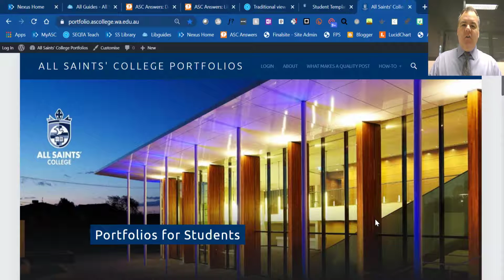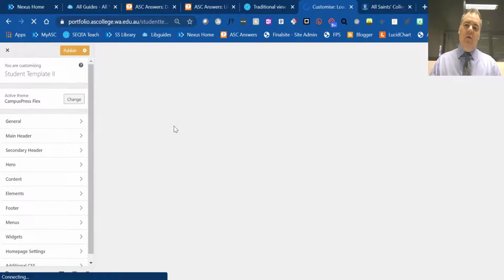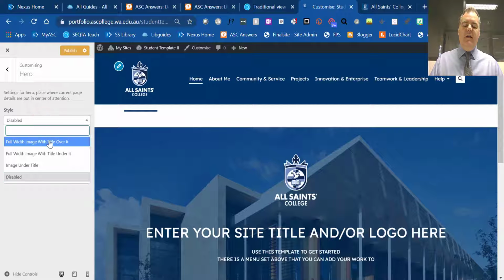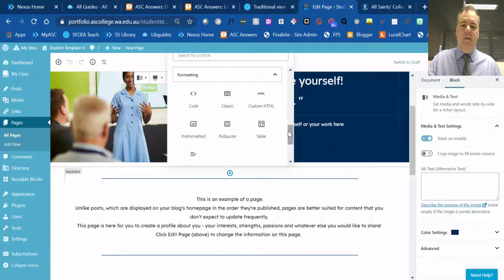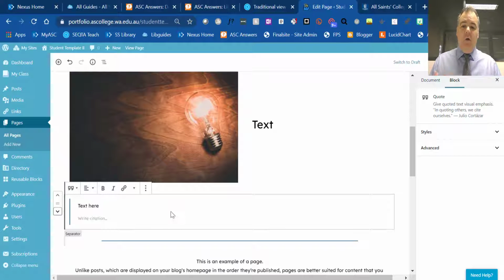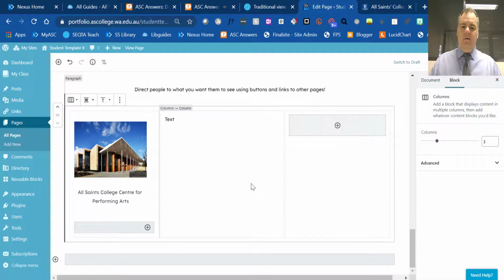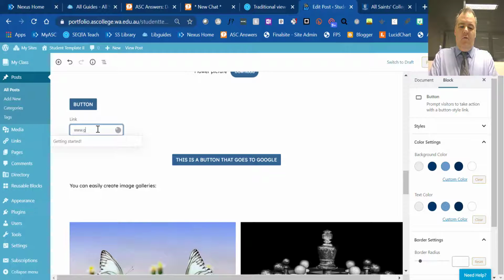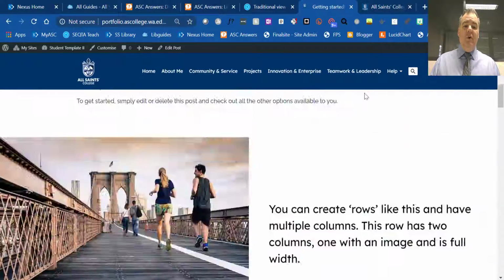ASC Portfolios 2020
How to get started with your ePortfolio using the Flex theme